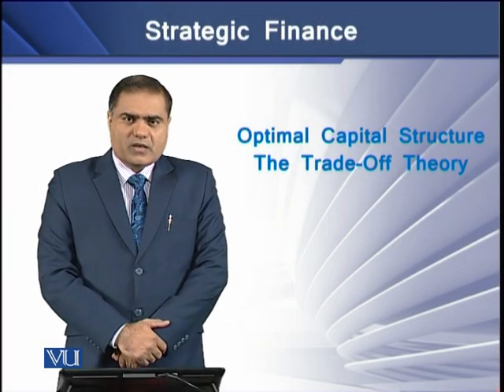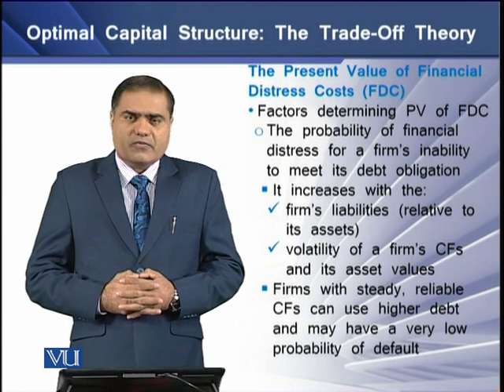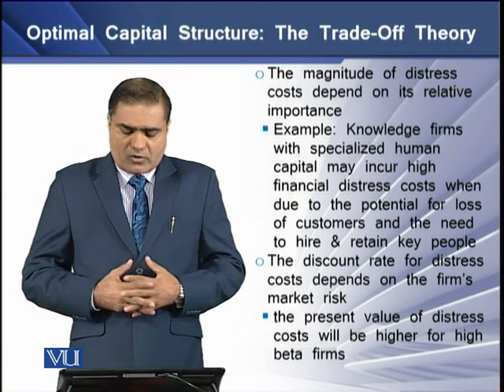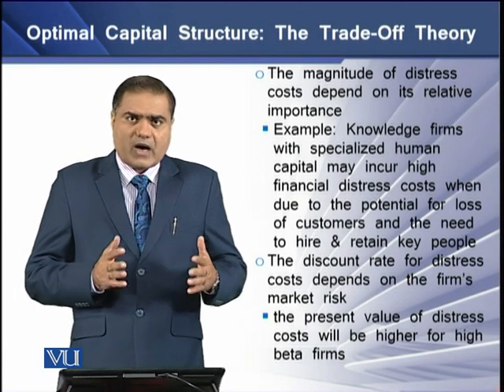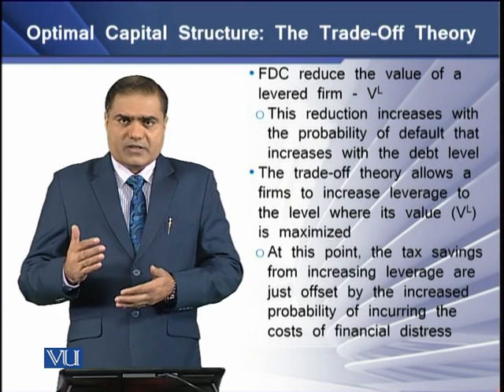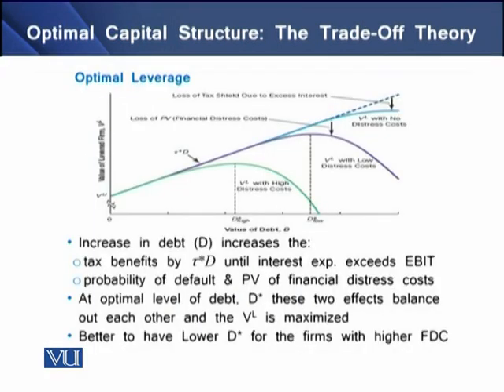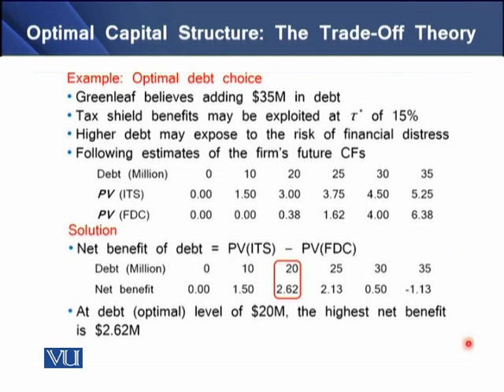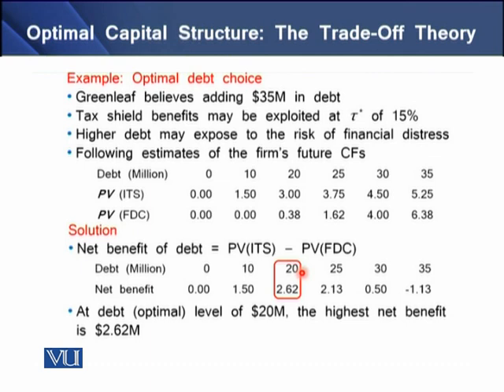Optimal Capital Structure: The Trade-Off Theory | Strategic Finance | FIN703_Topic141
Topic-141 Optimal Capital Structure: The Trade-Off Theory